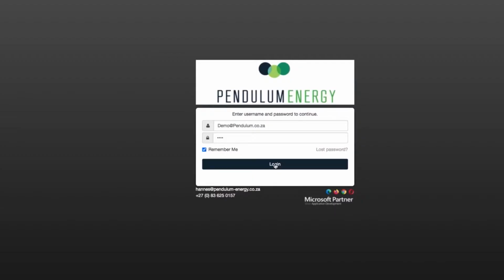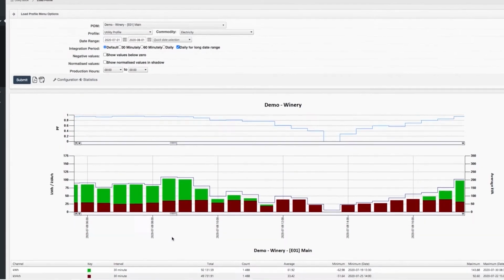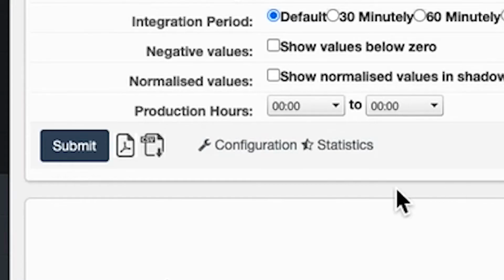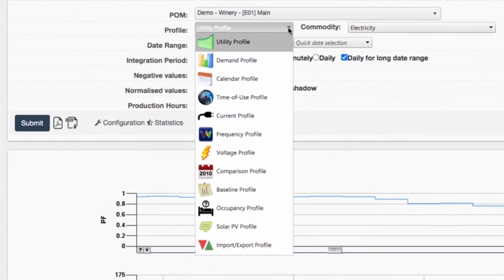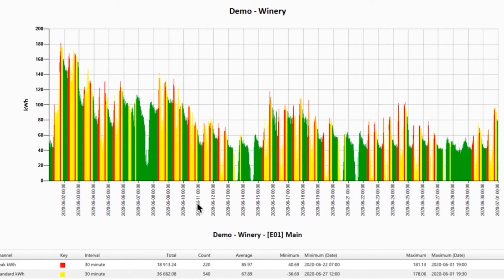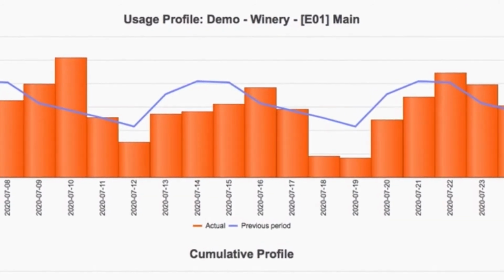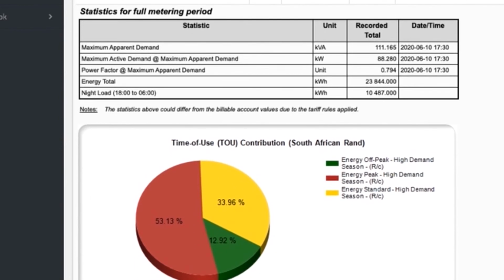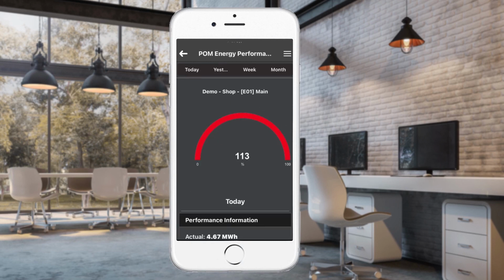The LiveView System Explained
LiveView is a business intelligence tool that exists to monitor, measure, and manage your electricity use. It consists of a smart meter that transfers comprehensive data to an online dashboard, accessible from any computer or smartphone with an internet connection.

The dashboard is described in detail, and various features explained.